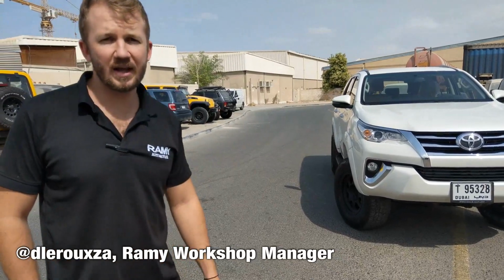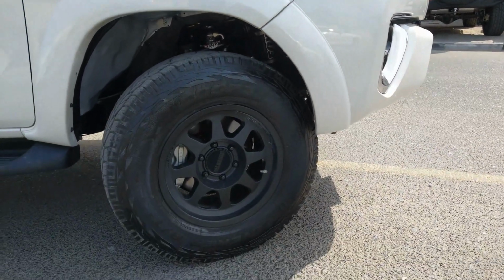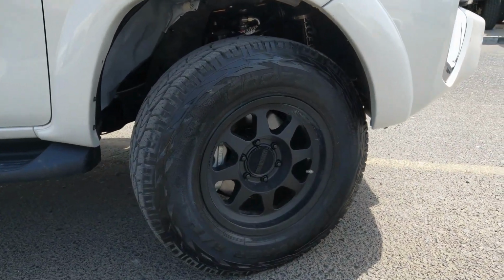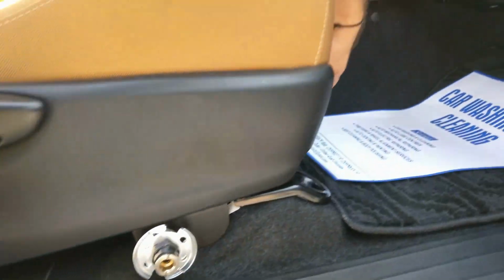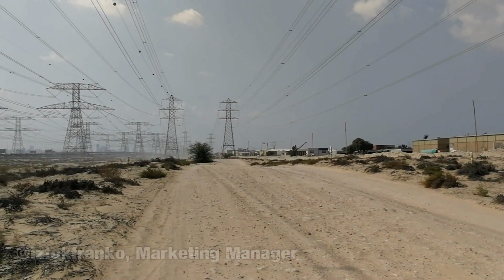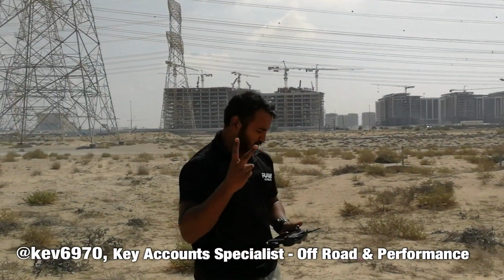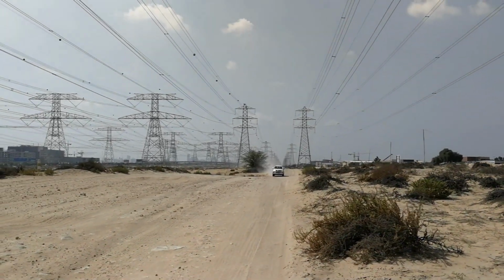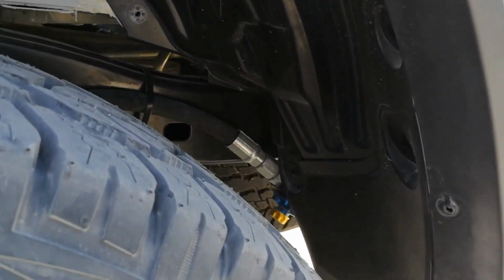RAMY project: Toyota Fortuner with Fox Shocks... RAMYbts 23